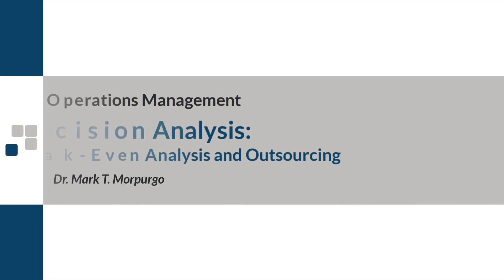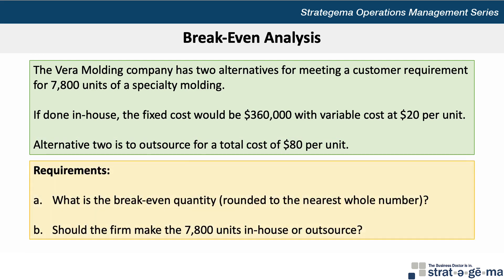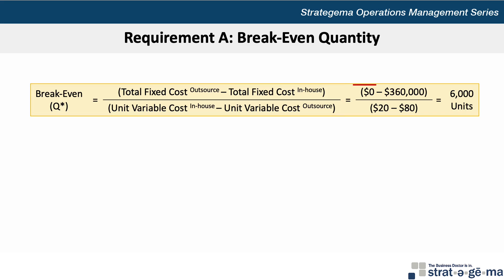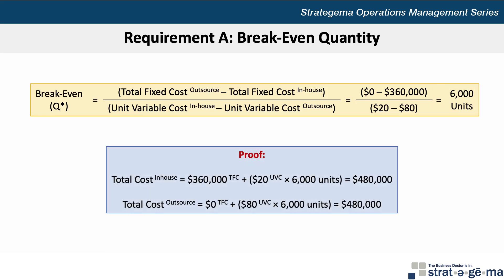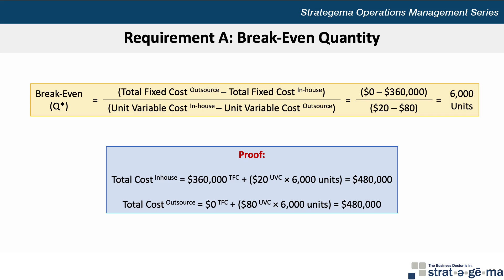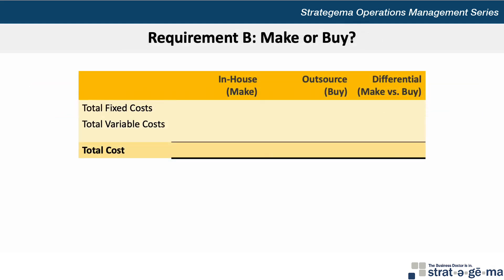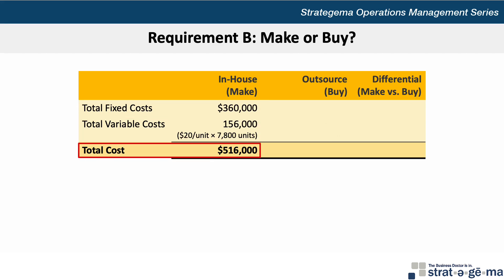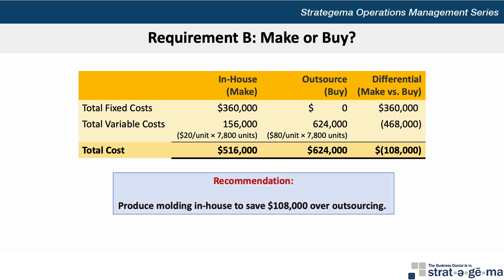Operations Management: Decision Analysis – Break-Even and Outsourcing (Make or Buy)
This problem walk-though video will illustrate how to make optimal outsourcing (make or buy) decisions using based on break-even analysis